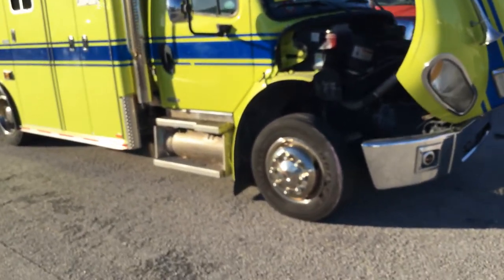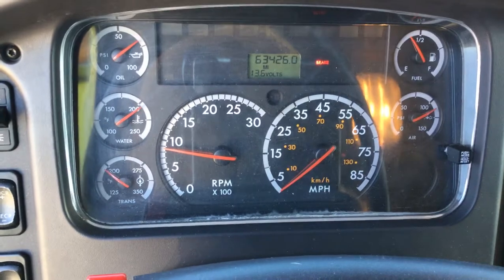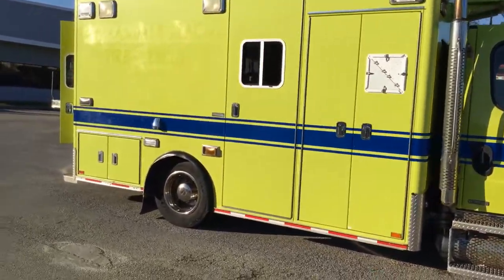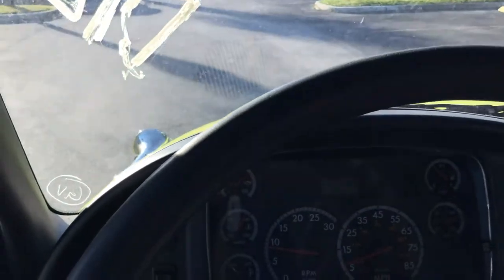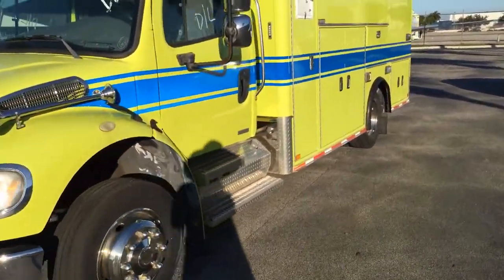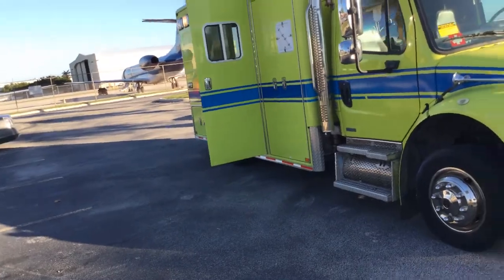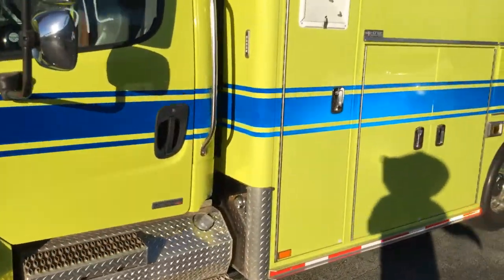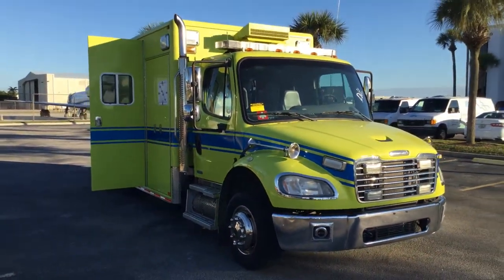2010 Freightliner Business Class M2 Ambulance Lot # 105